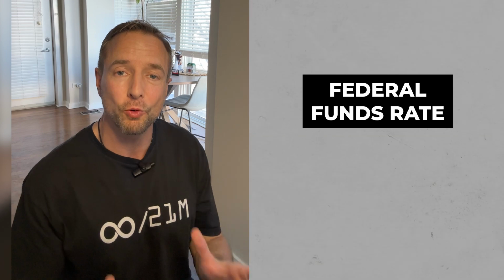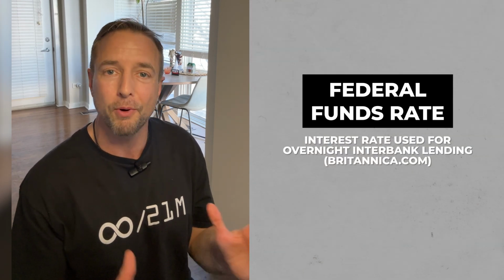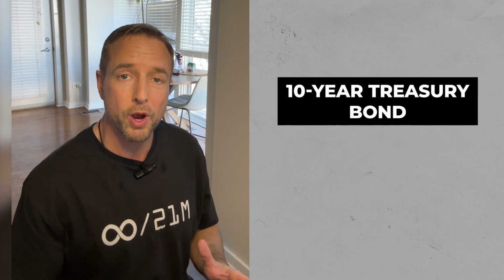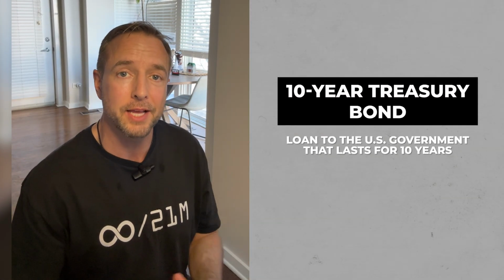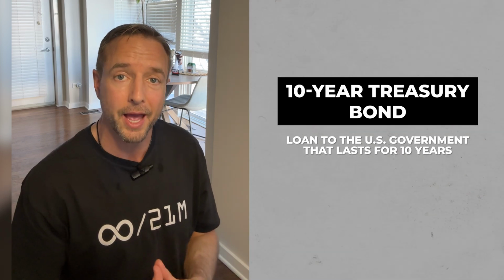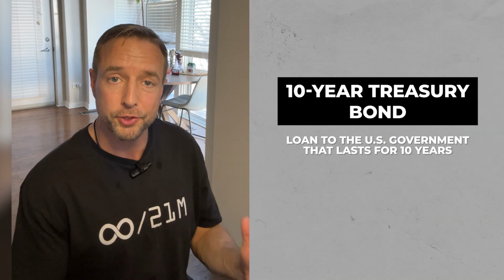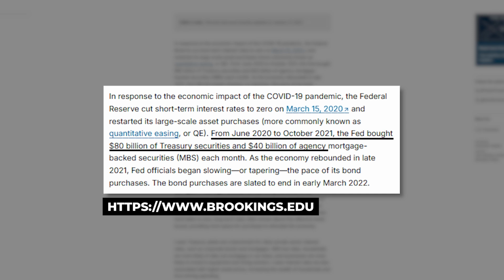Why Are Mortgage Rates Rising?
Are you wondering why mortgage rates keep rising even when the Fed is lowering rates? It’s frustrating to see rates climb while the Federal Reserve is cutting short-term borrowing costs. Today, I’ll explain how the 10-year Treasury bond plays a crucial role in influencing mortgage rates, not the Fed’s actions. You’ll discover why investors’ behavior in the bond market is driving rates higher and how inflation and debt are contributing to the issue.

Timestamps:
00:00 - Intro
00:20 - What is the Federal Reserve?
00:41 - 10-Year Treasury Bond
01:11 - Total US Treasury Market
01:33 - Why are investors selling?
02:24 - Conclusion
02:48 - Reach out

🔻ABOUT US🔻

Offering a turnkey approach to business, John Lyons is a one-stop shop for a smooth and stress-free transaction. Lyons is a team leader and broker associate at Baird & Warner. He serves luxury, first-time and move-up buyers and sellers, as well as investors, throughout Chicago. Lyons prides himself on helping his clients stay calm and confident throughout negotiations by offering personalized and trustworthy advice. Furthermore, Lyons’ team utilizes a unique combination of systems to ensure clear communication with all stakeholders.

“When you hire me as your agent, you are hiring my entire team,” says Lyons. “We have high standards and work together to deliver an unmatched level of service for our clients,” he insists.

Turning to real estate eight years ago after an 11-year career in corporate sales, Lyons learned under the tutelage of Dirk Zeller and Tom Ferry. He quickly adapted to his new life of showing properties, keeping abreast of market developments and listening to economic housing forecasts.

“I built my business from online leads,” he explains. “Now, more than 60% of my business comes from past clients and referrals who trust me and recognize that I am a skilled Realtor.”

In 2020, Lyons beat his 2019 sales record, increasing his business by 50% and breaking $20 million in sales. “Living through the pandemic has been a humbling experience,” he says. “I dealt with the fear of the pandemic by focusing on training myself, mentoring my teammates and doubling down on my marketing.” 2021 will be another record year of over 21 million in sales.

This year, Lyons made changes in his personal life, too, taking on a consistent workout routine and opting for a healthier diet.

John Lyons
John Lyons Real Estate
Baird & Warner
2526 N Lincoln Ave
Chicago, IL 60614

🔻FOLLOW US 🔻